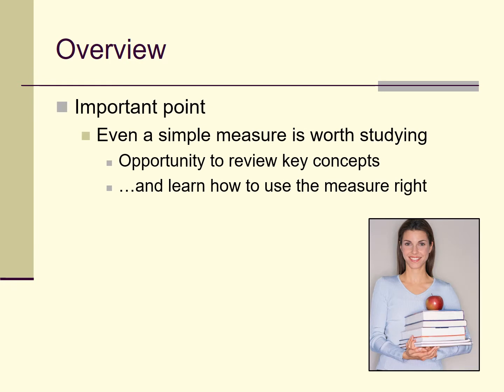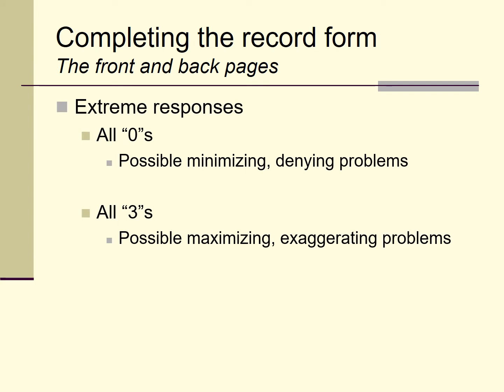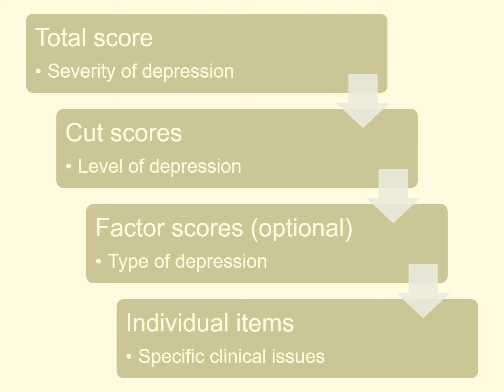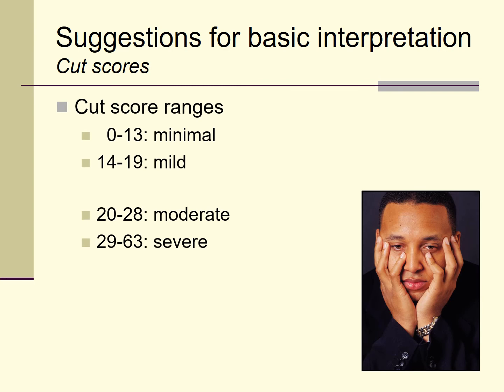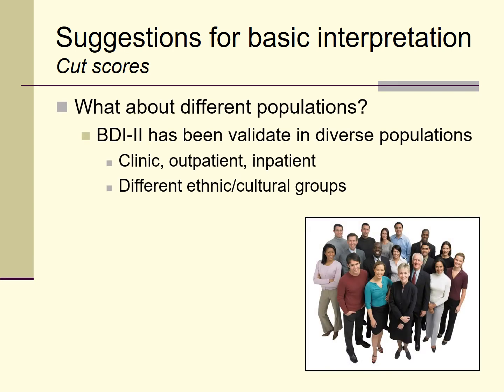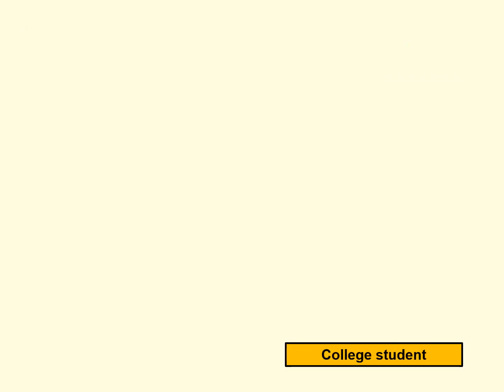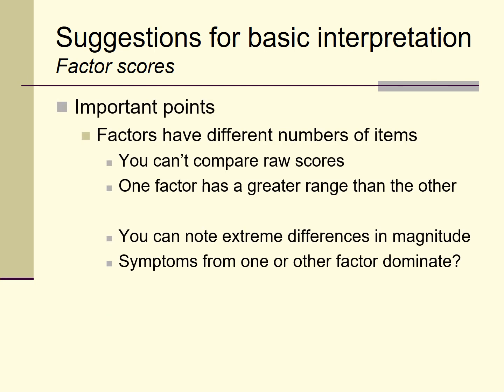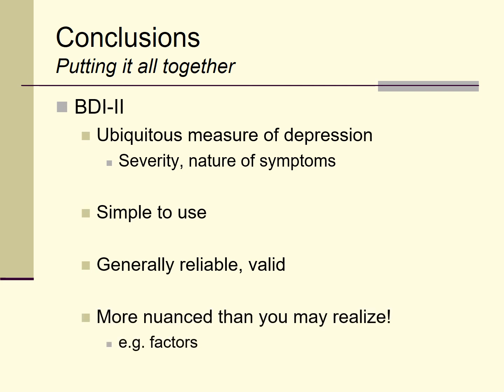Lecture 5b: interpreting the BDI-II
Here is another lecture for my class on psychological testing and assessment. This one gives some additional information on the administration and interpretation of Beck Depression Inventory - 2nd Edition.